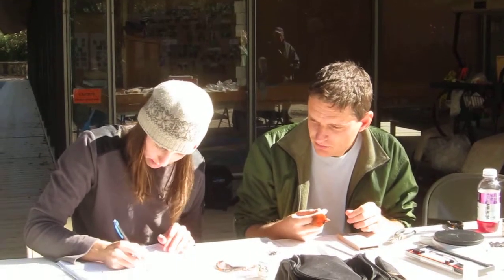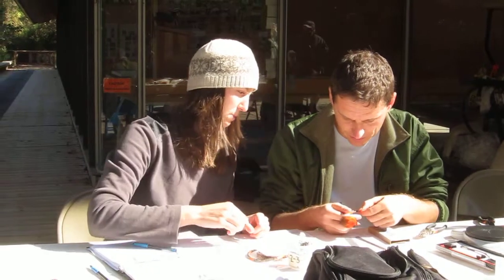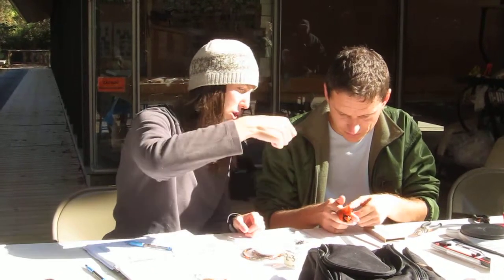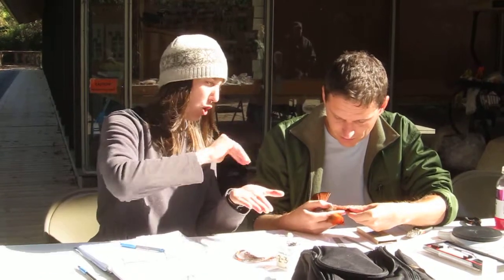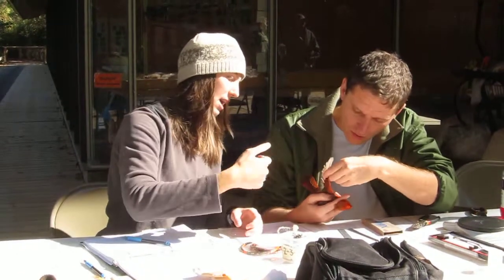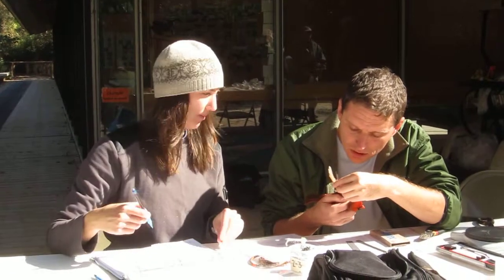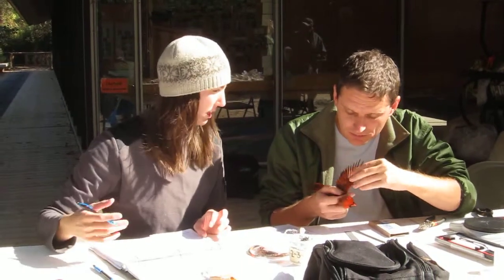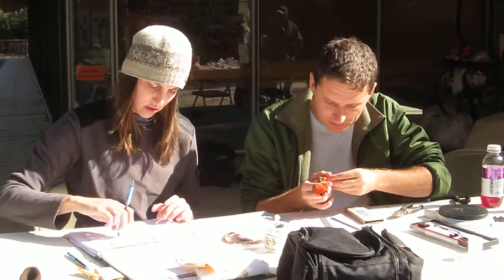Bird banding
Banding birds in Bluebonnet Swamp, Louisiana.